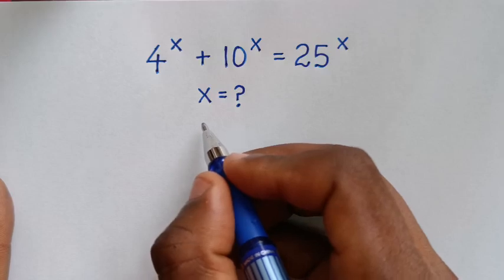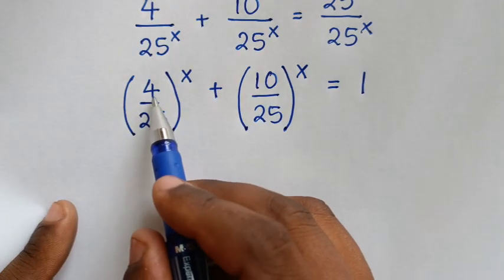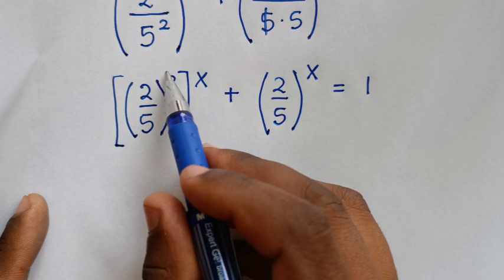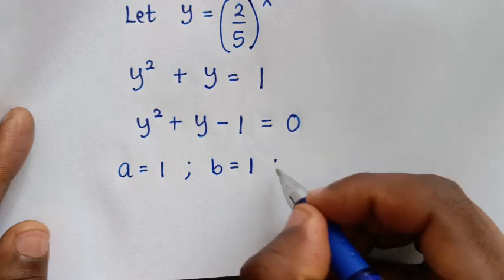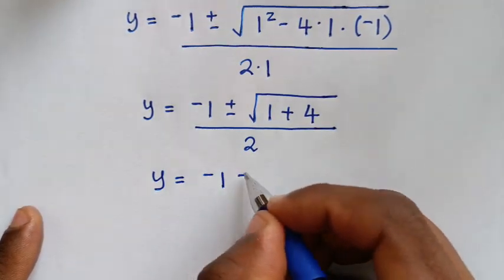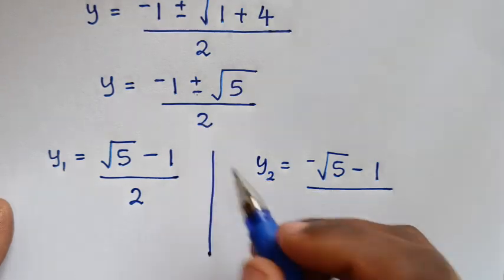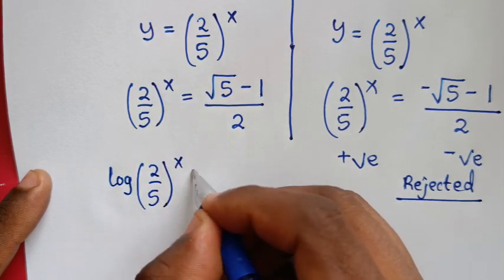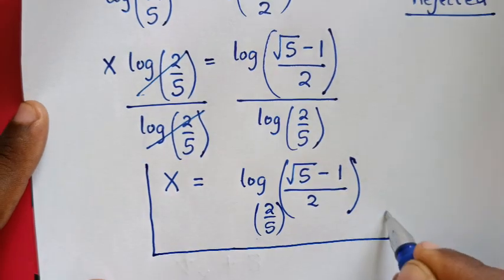China | Can you solve this ? | A Nice Math Olympiad Exponential Problem